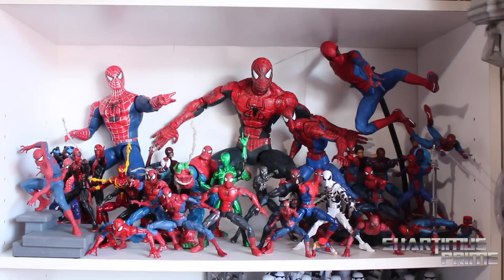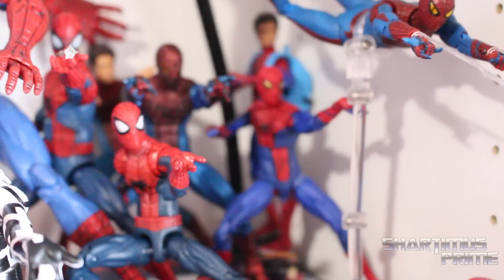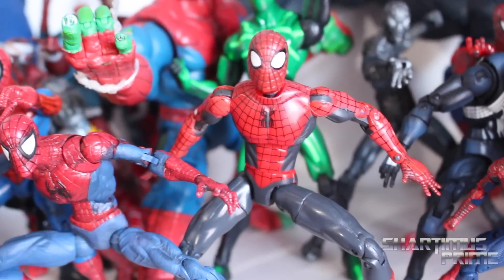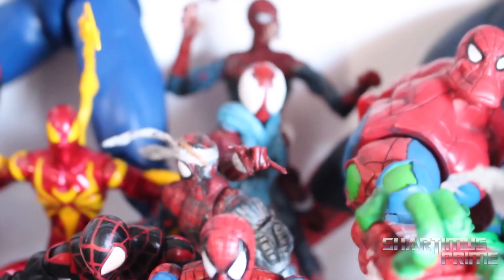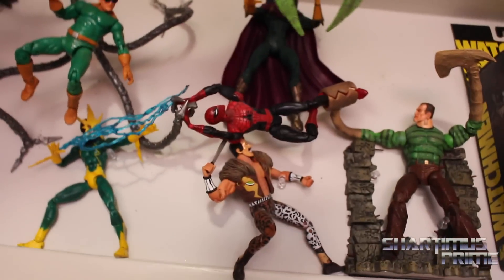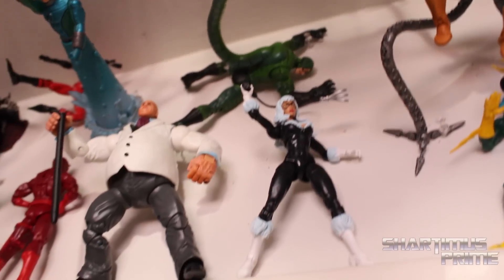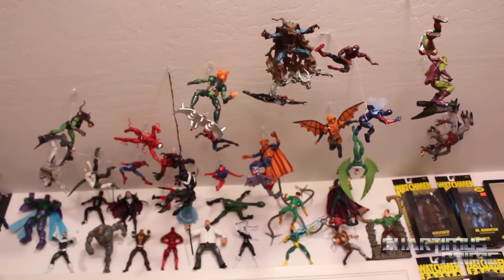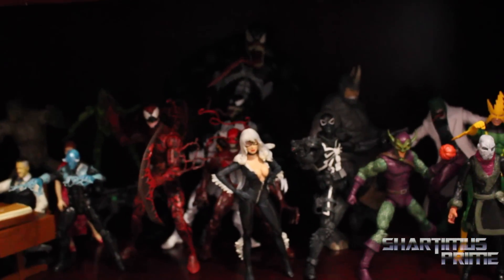Marvel Legends Spider-Man Action Figure Toy Collection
Music Written, Performed, Recorded by ShartimusPrime